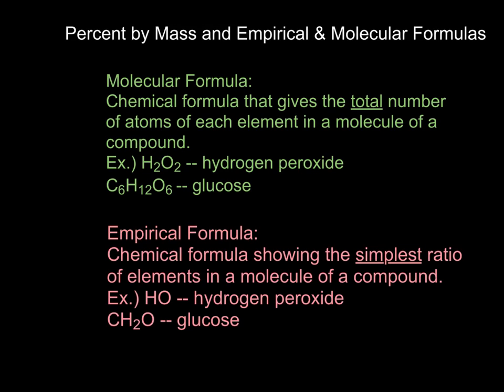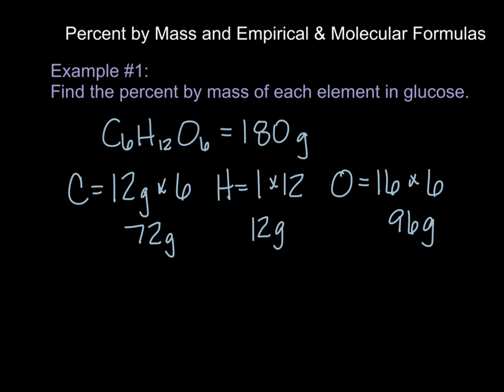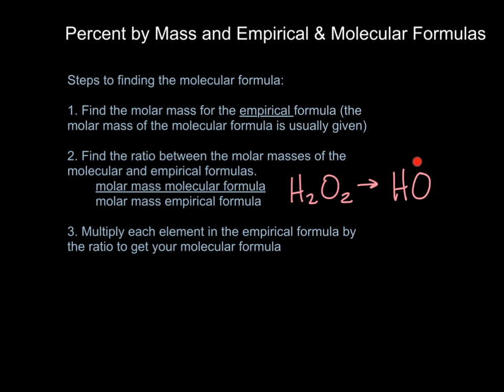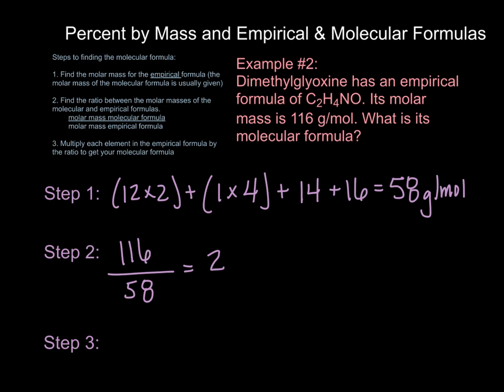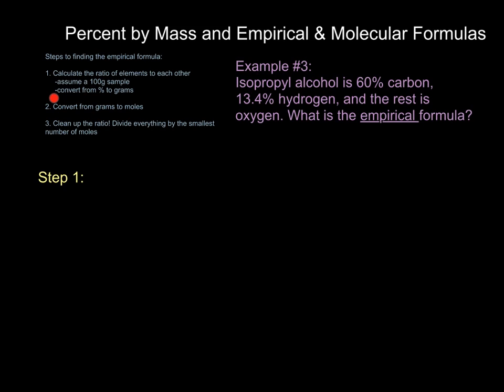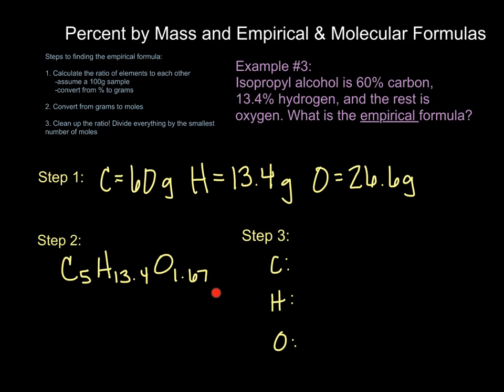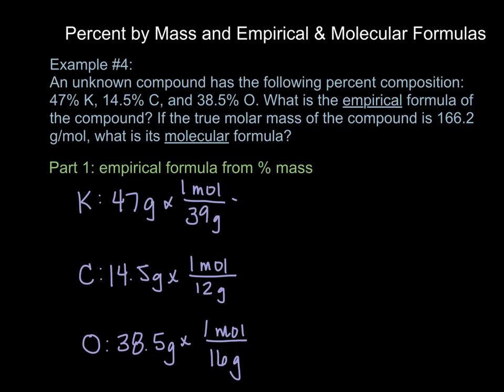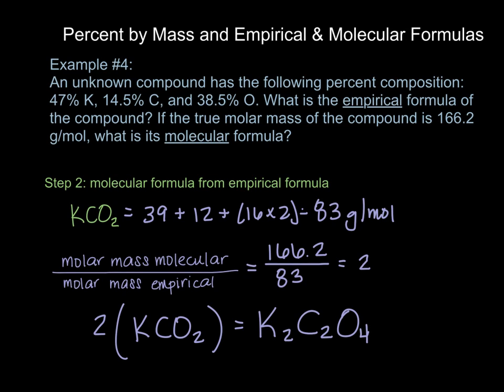Lesson 3.4--Percent by mass, empirical & molecular formulas